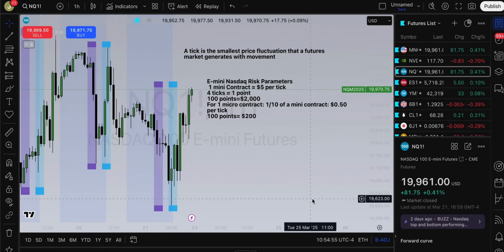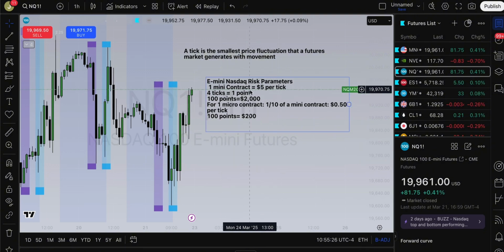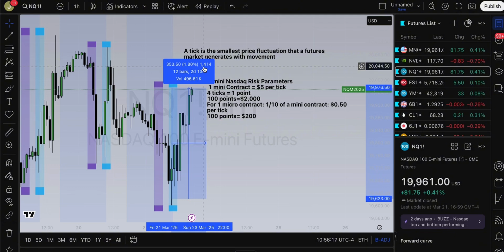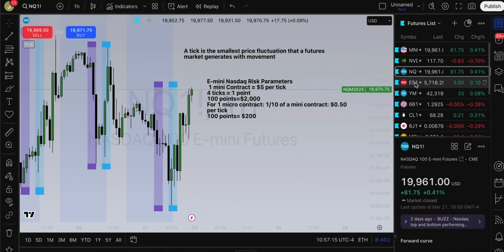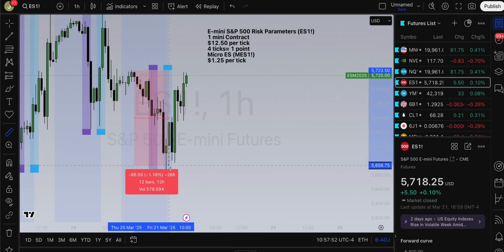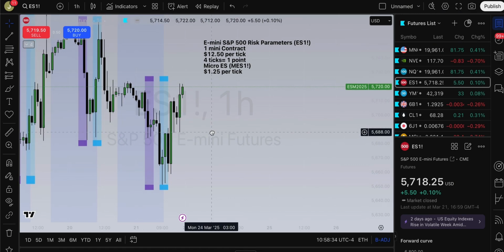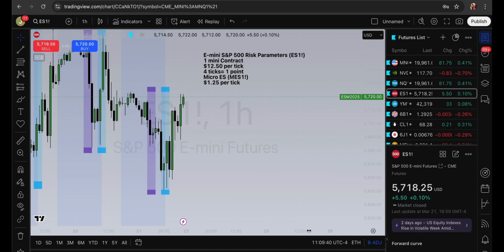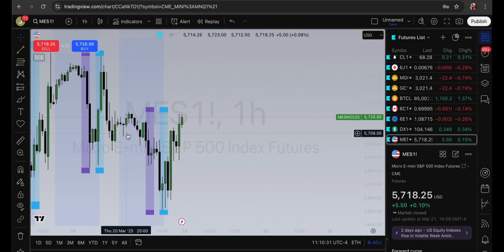How To Calculate Risk On ES & NQ on TradingView | Futures Trading For Beginners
How to calculate risk es & nq on TradingView.